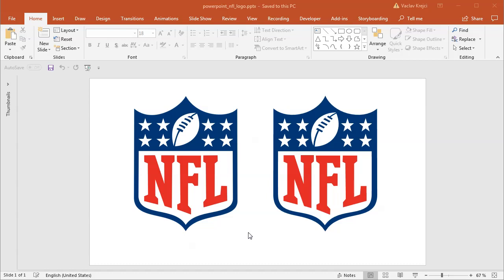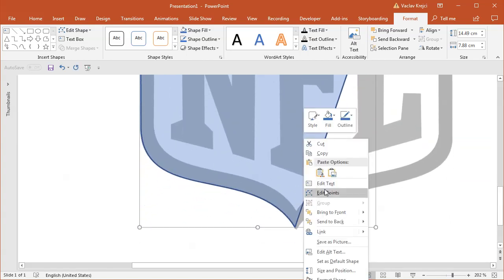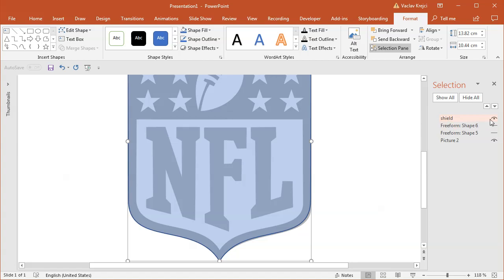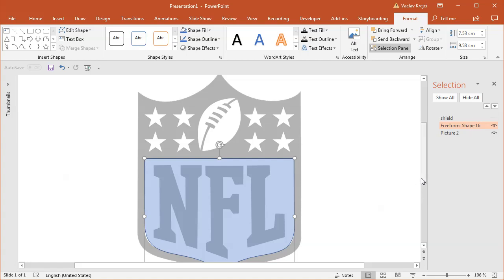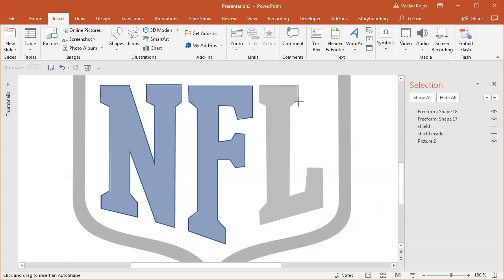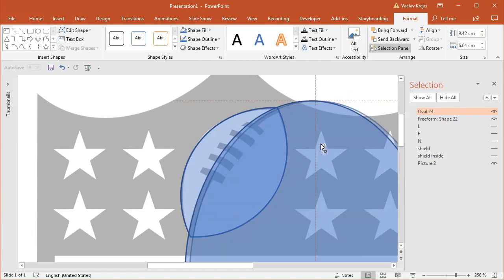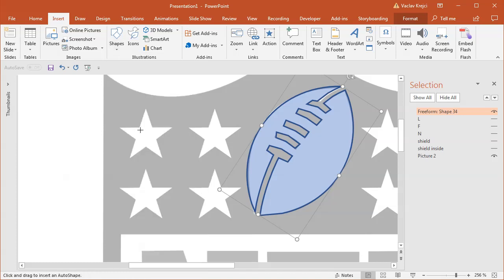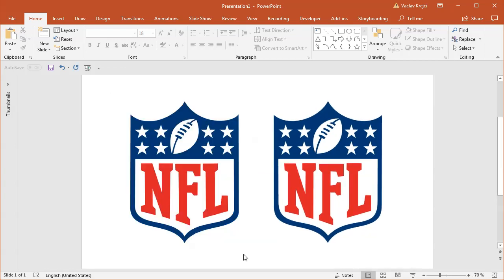How to create NFL logo in Microsoft PowerPoint (Tutorial)